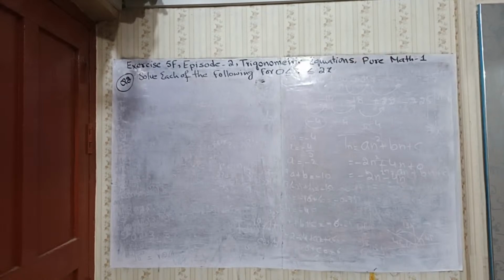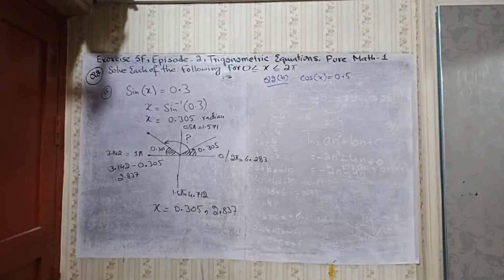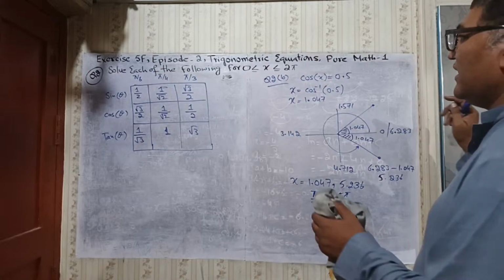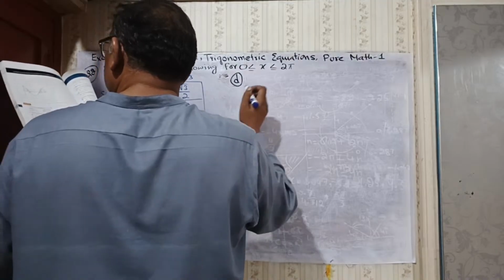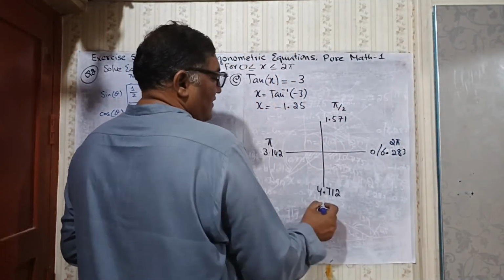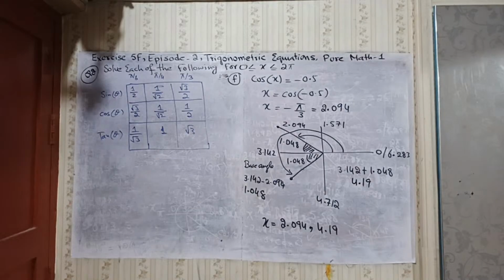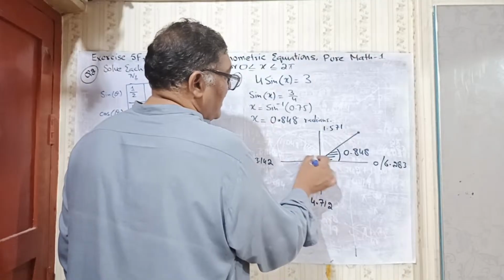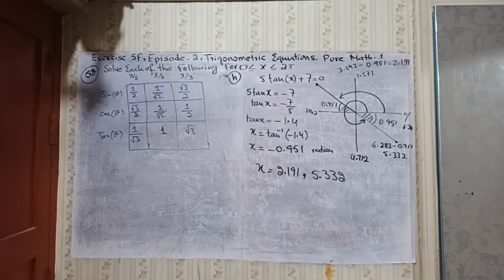Exercise 5F, Episode 2, Trigonometry, pure Math 1